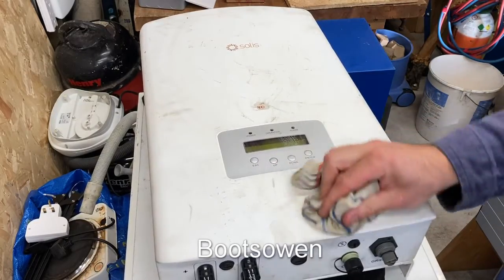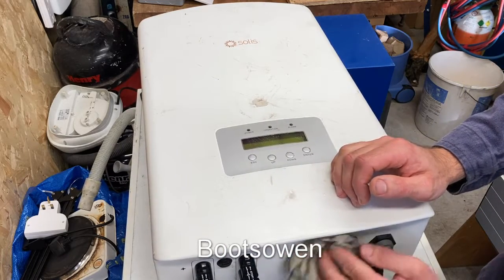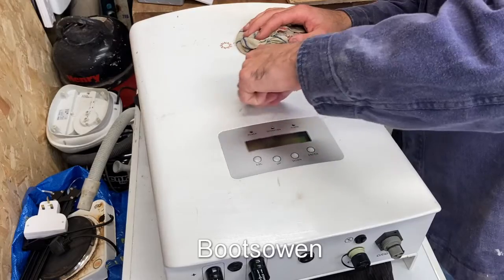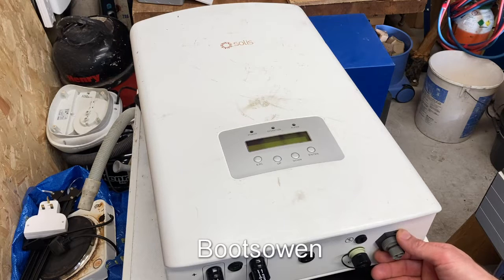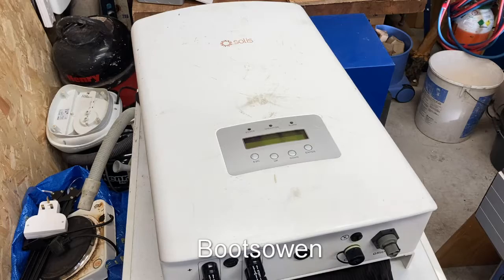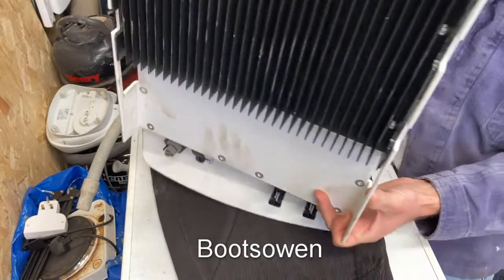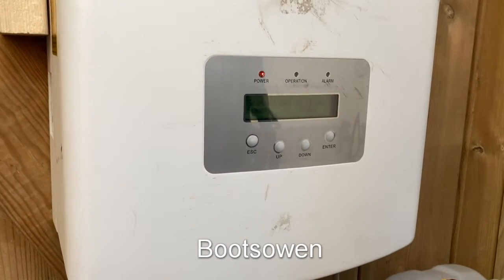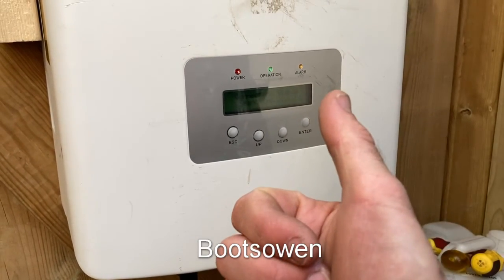Solis Ginlong 3.6K-2G inverter test and OV BUS error code: what next?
I bought this inverter with some others in an auction for small money, about £20. In this video I test it to see if it works, and while it keeps trying to initialise, it gets stuck and sets the alarm light flashing!!

Grid tie solar panel inverter

When opening electricals: heed the usual advice when working with live electricity and charged capacitors.